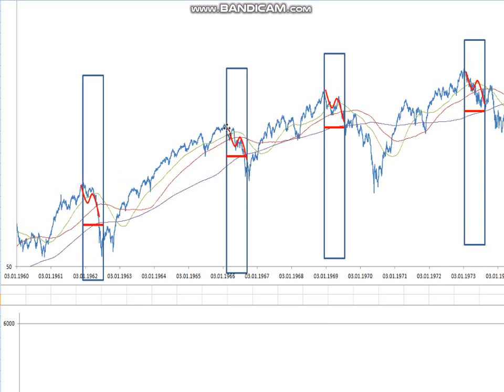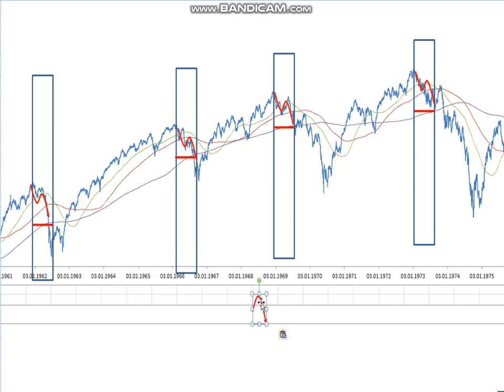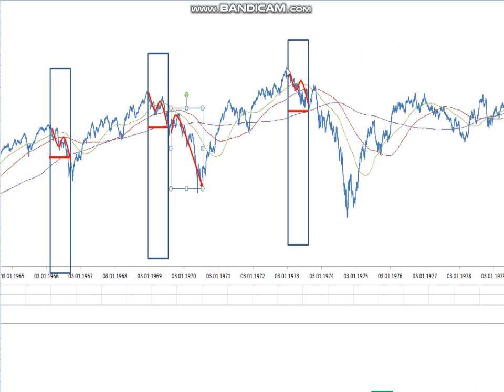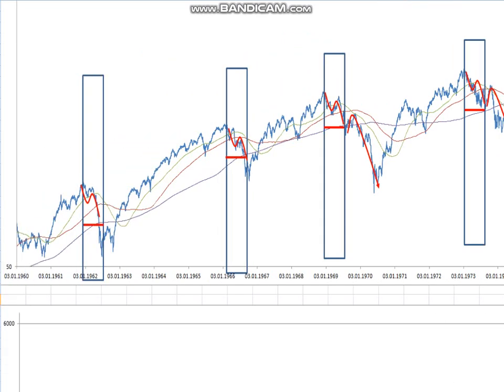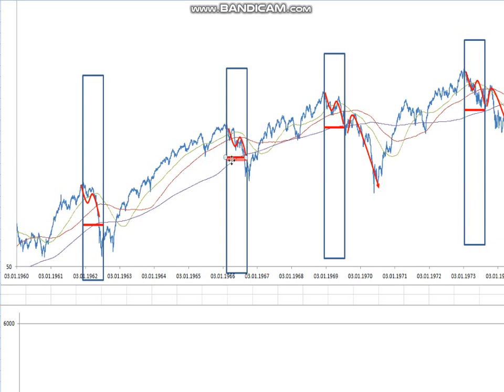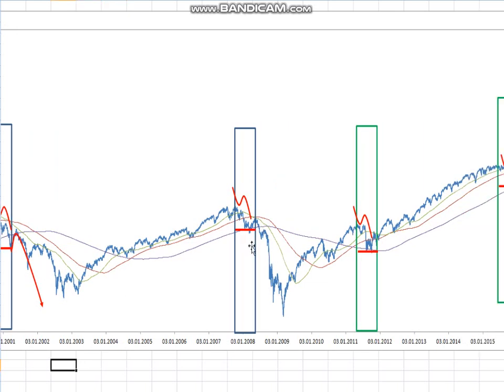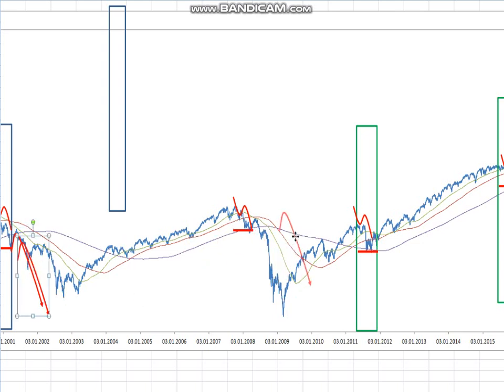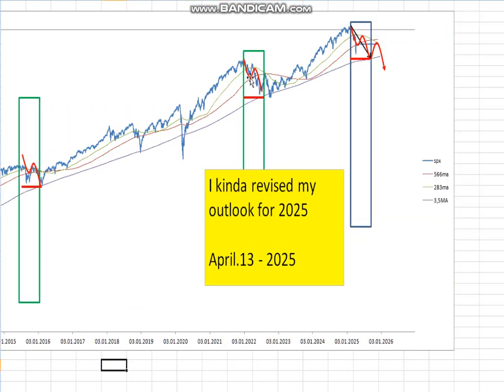SPX revised scenario for 2025 - April.13 - 2025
Sorry about the messy video yesterday. I had another look at the expectations for 2025 and present a somewhat revised scenario.